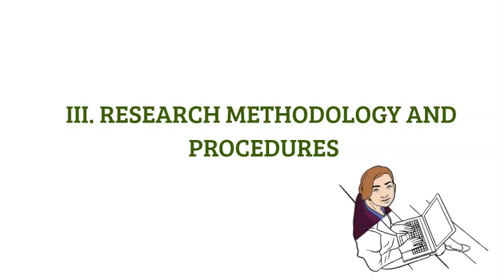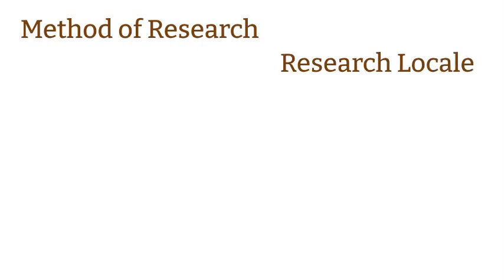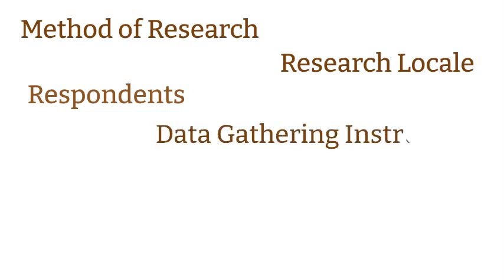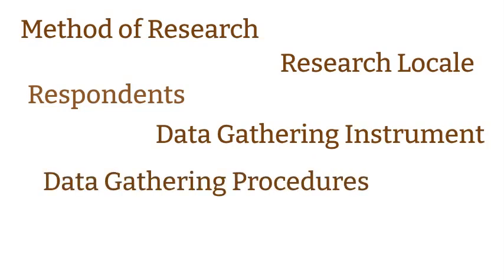PARTS OF RESEARCH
Research is the backbone of progress and development, and it is imperative that we comprehend its intricacies to report on it accurately. Let us acknowledge the paramount importance of research in shaping our world and commit to gaining a deep understanding of it.